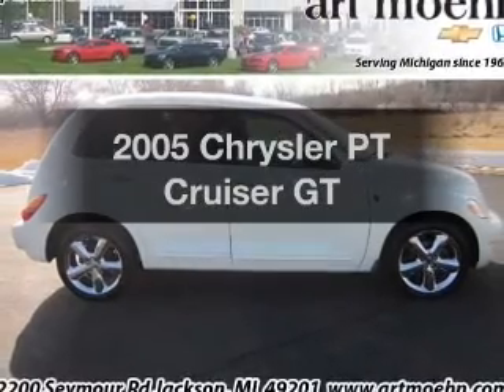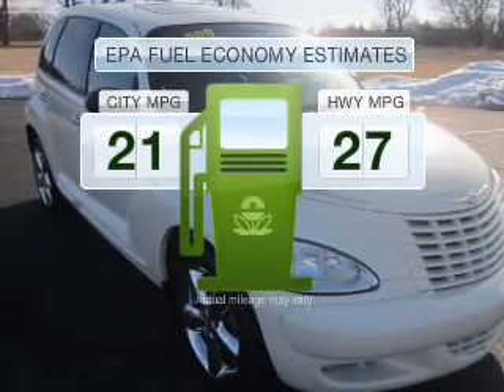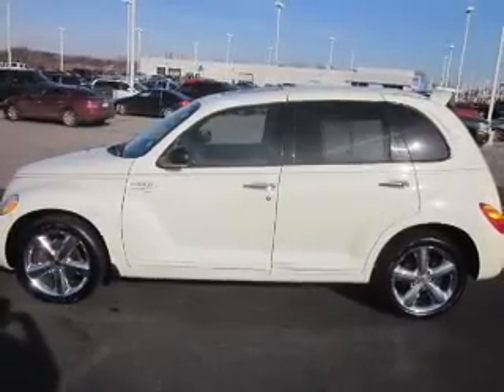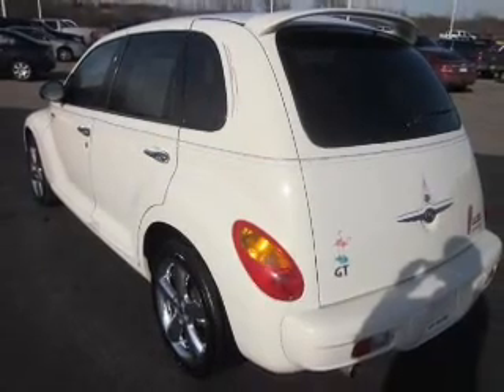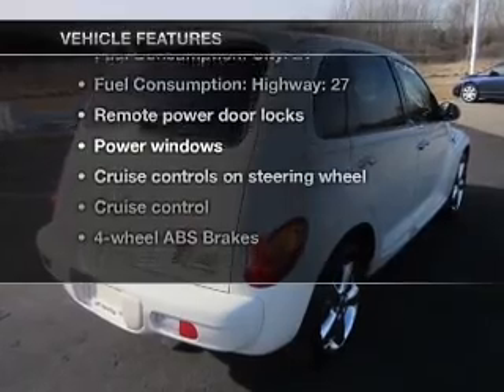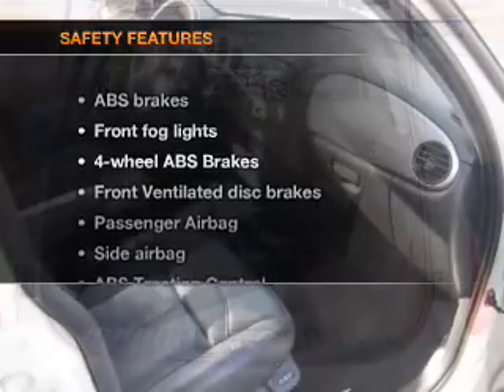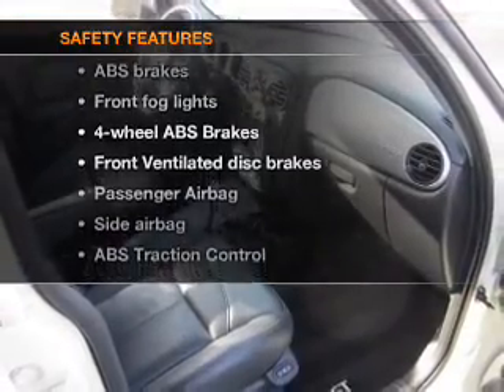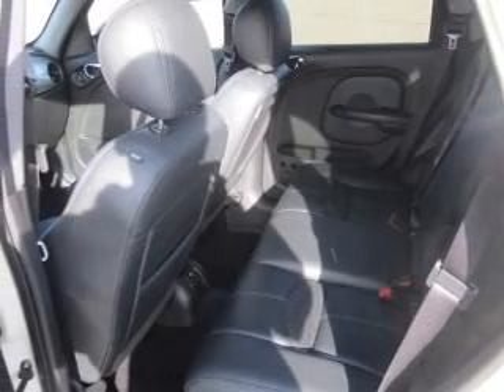2005 Chrysler PT Cruiser - Jackson MI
Find Similar Vehicles:
Year: 2005
Make: Chrysler
Model: PT Cruiser
Trim: GT
Engine: 2.4 liter inline 4 cylinder 16 valve
Transmission: 4-Speed Automatic
Color: Cool Vanilla Clearcoat
Mileage: 29255
Address:
2200 Seymour Road